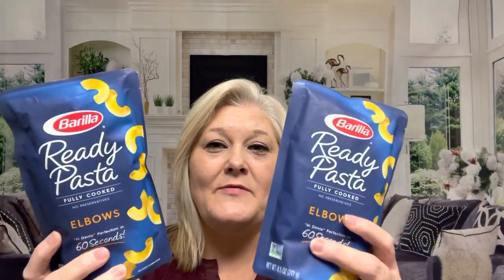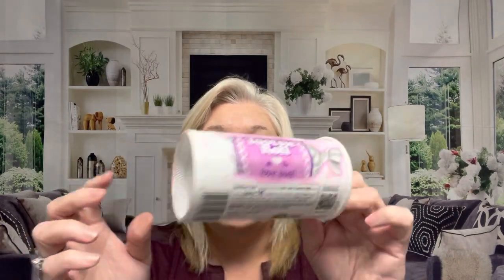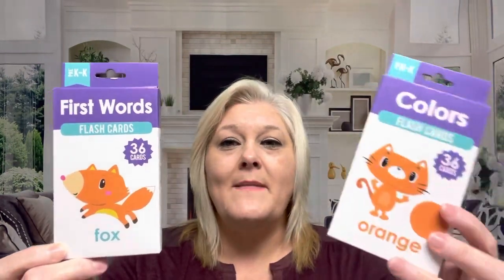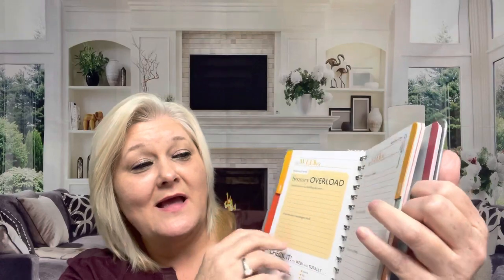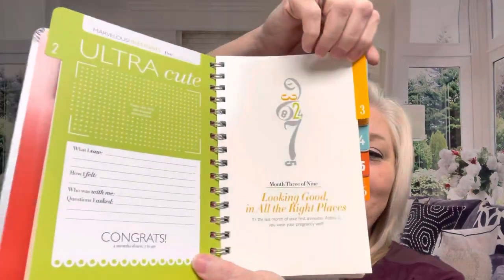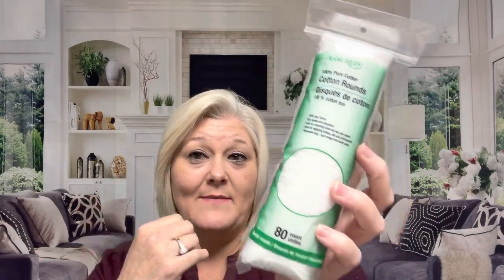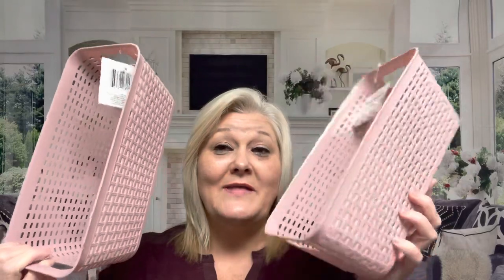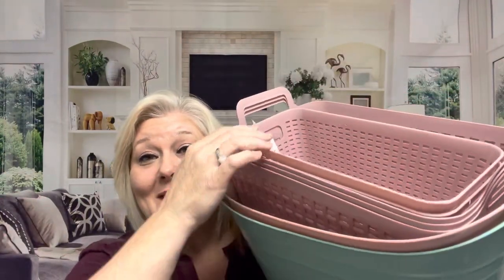THEY ARE BACK!! ￼DOLLAR TREE HAUL || 2/2/23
Hey guys, Happy Groundhog’s day!

In this Dollar Tree Haul video I am so excited because they have brought back their storage BIG buckets!

I found so many items in the storage/plastics isle that I spent way to much time and effort trying to pick through everything.

The colors were just awesome this year & for $1.25 you cannot beat it!